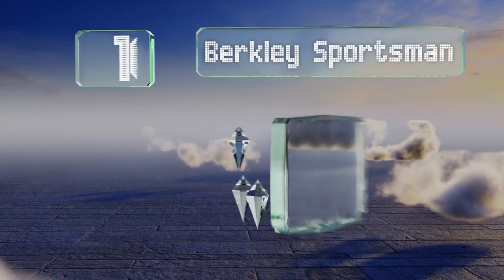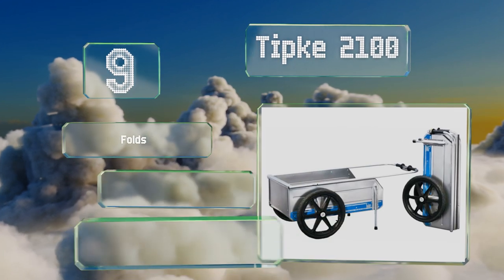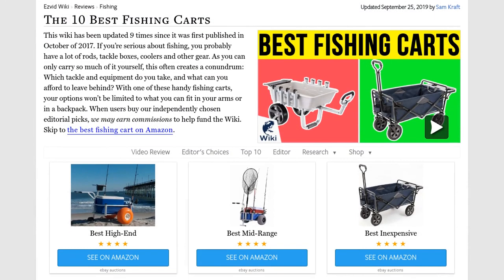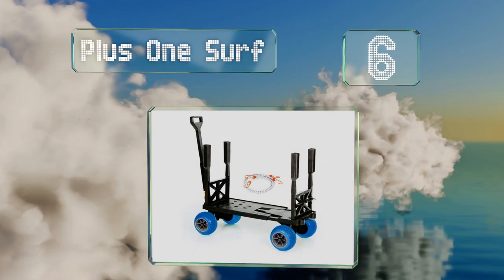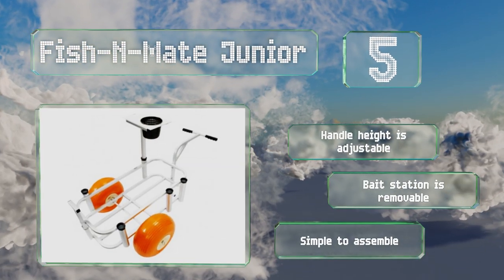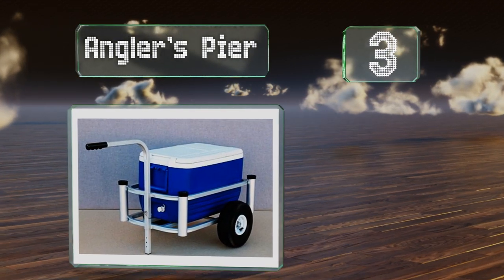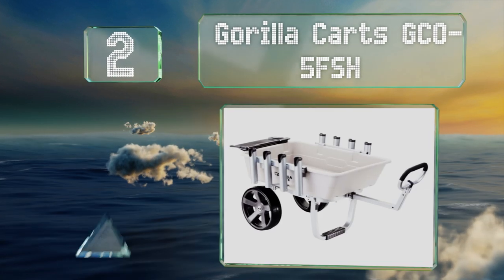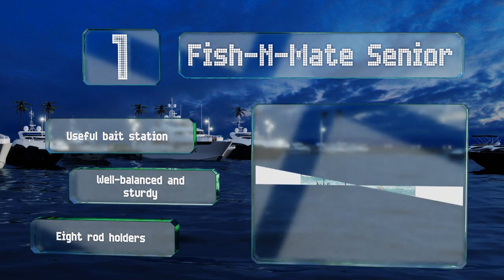10 Best Fishing Carts 2019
Our complete review, including our selection for the year's best fishing cart, is exclusively available on Ezvid Wiki.

Fishing carts included in this wiki include the tipke 2100, berkley sportsman, plus one surf, sea striker deluxe, gorilla carts gco-5fsh, fish-n-mate junior, angler’s pier, mac sports wagon, fish-n-mate senior, and muscle carts hdbc.